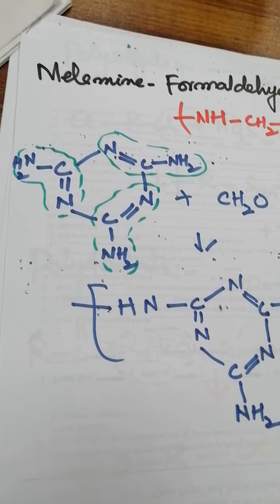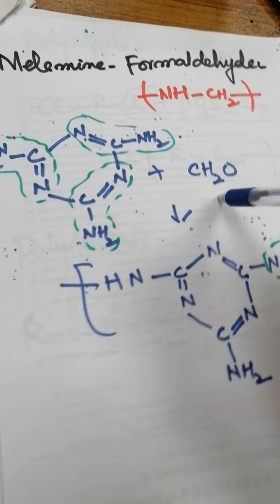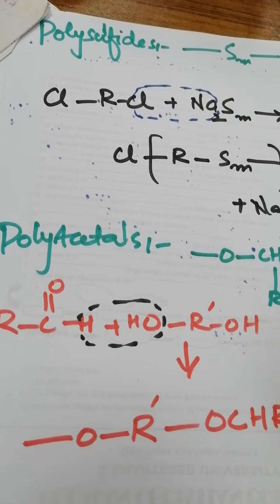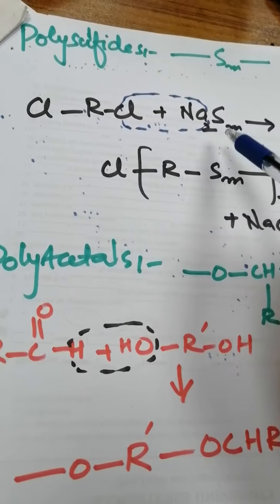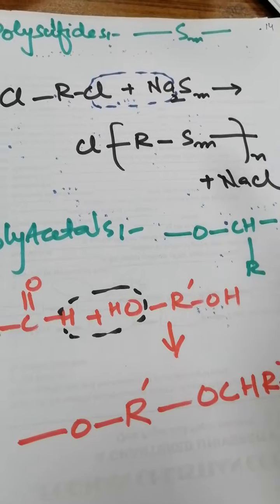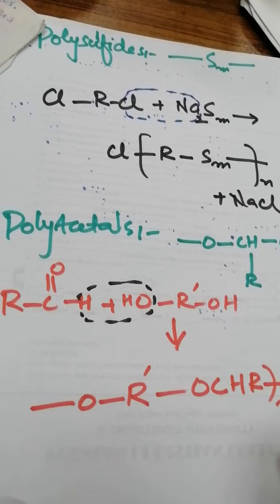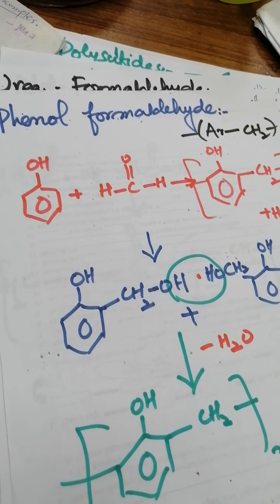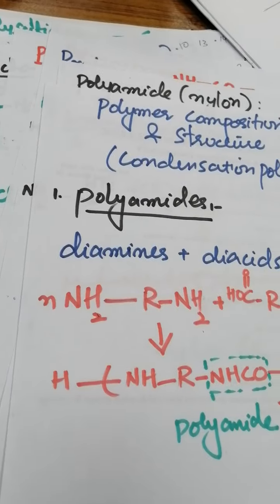Part 2. Condensation polyners.